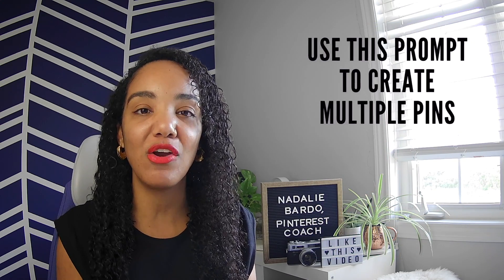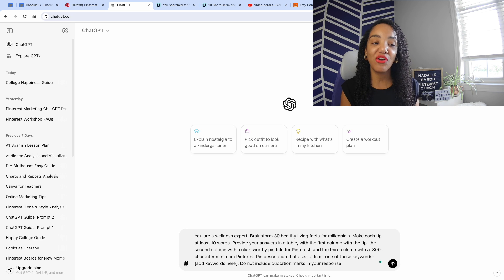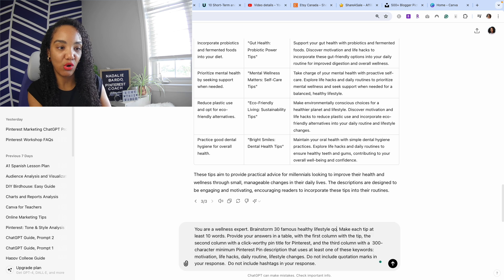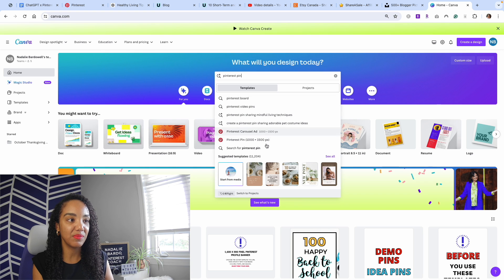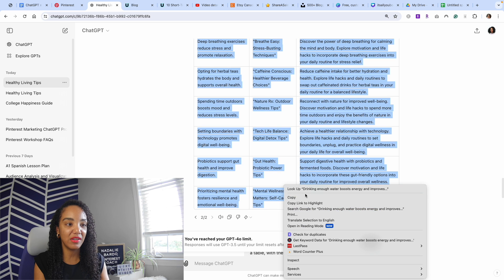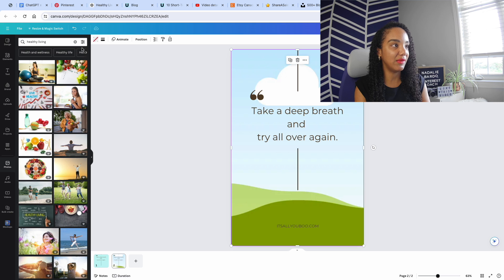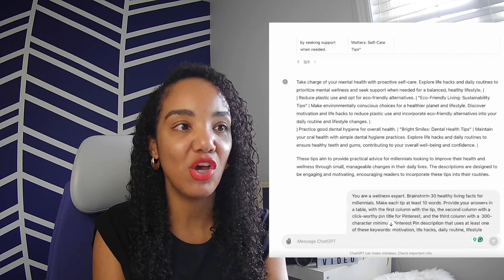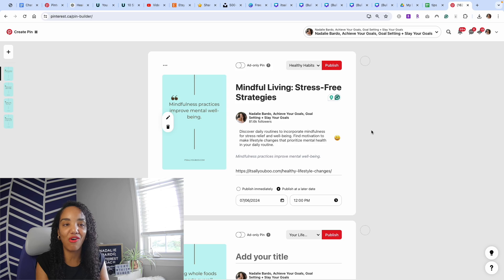Bulk Create Pinterest Pins with ChatGPT and Canva Bulk Create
Wish you could design 100 pins in 10 minutes? You can bulk-create multiple Pinterest pins with ChatGPT and Canva Bulk Create. Use this ChatGPT prompt for Pinterest to create multiple pins with Pin Titles and Pin Descriptions. (🌟 SAVE $20)

Here's the prompt:
You are a [ area of expertise / profession]. Brainstorm 30 [what - a list, facts, tips, ways, quotes, ideas] [ outcome or audience ]. Make each tip at least 10 words. Provide your answers in a table, with the first column with the tip, the second column with a click-worthy pin title for Pinterest, and the third column with a  300-character minimum Pinterest Pin description that uses at least one of these keywords: [add keywords here]. Do not include quotation marks in your response.

○ Pinterest SEO Keyword Tool (PinInspector) (✨Save $20)

Hey bosses! I’m Nadalie Bardo and here to help you launch and level up your website’s traffic with Pinterest. For the last seven years, I’ve organically grown my personal development blog, It’s All You Boo’s reach and influence for FREE with just Pinterest and SEO. As a Pinterest Coach, I’m dedicated to helping blogs, businesses, and brands like yours slay their goals of more traffic, more subscribers, and more sales.

0:00 Bulk Create Pins for Pinterest
0:23 Text and Quote Pins
1:13 Start with ChatGPT and the Prompt
3:02 Give ChatGPT Pinterest Keywords to Use
5:05 Repeat Prompt to Create 100 or More Pins
5:16 Use Prompt to Create Affiliate Pins
6:06 Choose a Canva Template
8:33 Canva Bulk Create
12:11 Schedule Pins with Titles and Descriptions
14:12 Need Help with Pinterest Pin Design